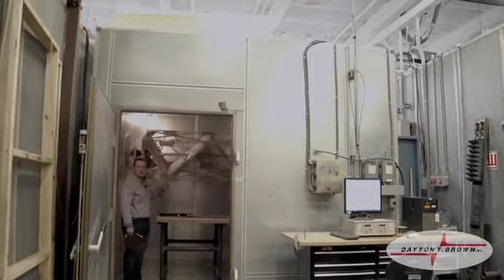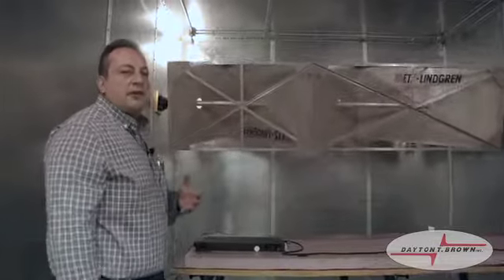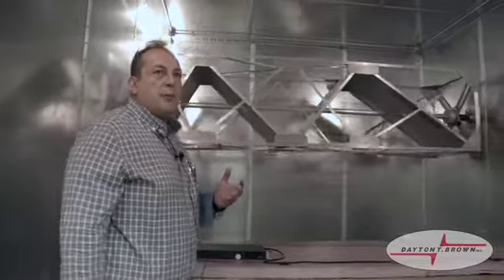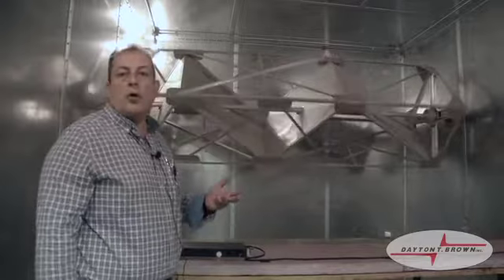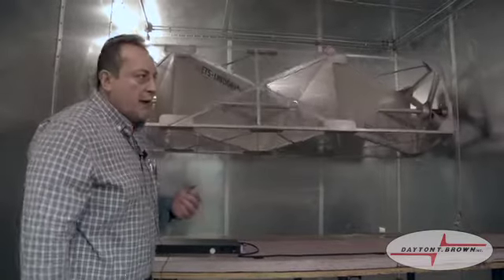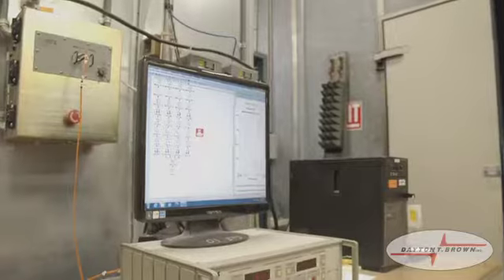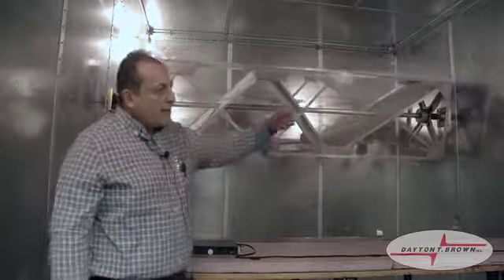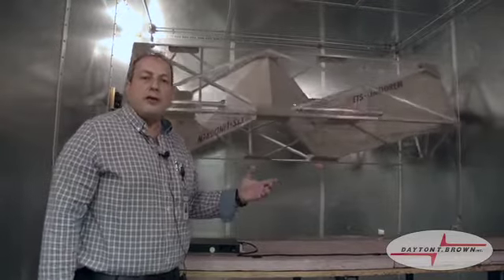EMI/EMC Reverb Room Testing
EMI/EMC testing at DTB - Reverb Room